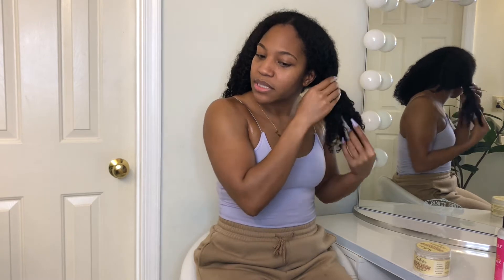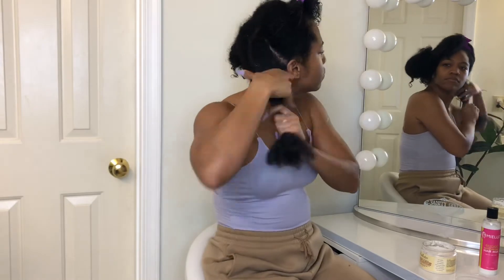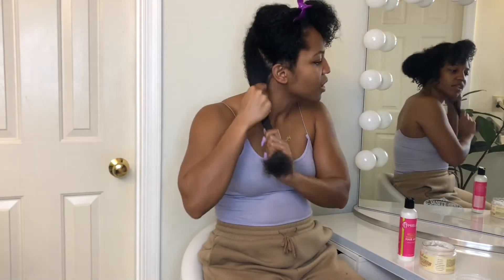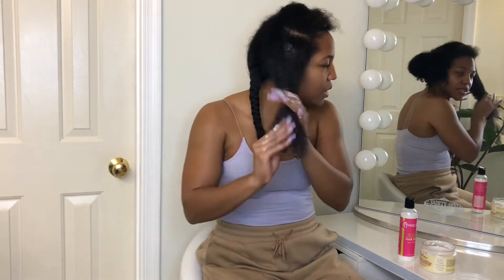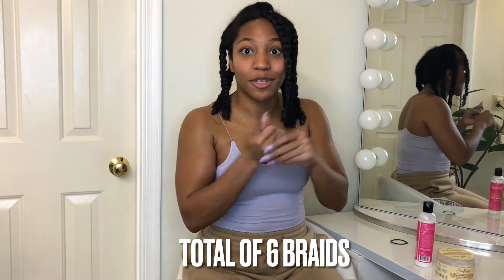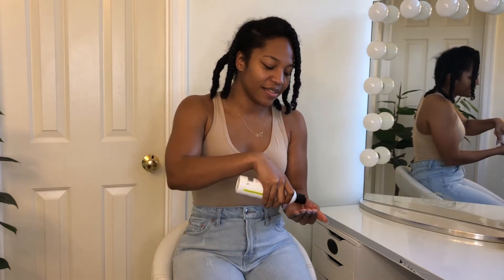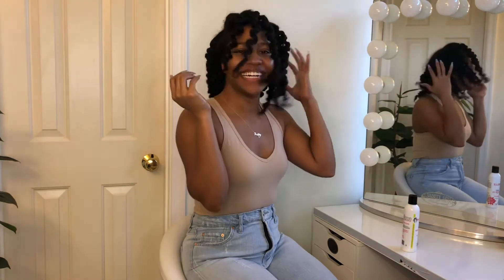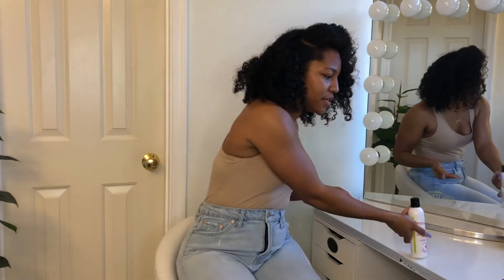My go to BRAID OUT routine for bomb results || Easy to follow how to braid out!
Hey FRANNNNNN!

In this video I will be showing you all my go to braid out routine! Quick and easy to follow for bomb results every time!! Find all products used below, LIKE and Enjoy!

Don’t forget smash that LIKE BUTTON for ya girl! Thank you Bunches!❤️

Creme of Nature Detangling Shampoo
Shea Moisture JBCO DC Masque
Shea Moisture JBCO LEAVE IN CONDITIONER
MIELLE avocado hair milk
MIELLE mint almond oil

FOR MORE THINGS NATURALLYBRITTY👇🏽

M y  A M A Z O N  S t o r e:

F A Q:
Name: Brittany Collins
Age: 28
Height: 5’3”
Sign: Pisces
Tops: S
Bottom: M